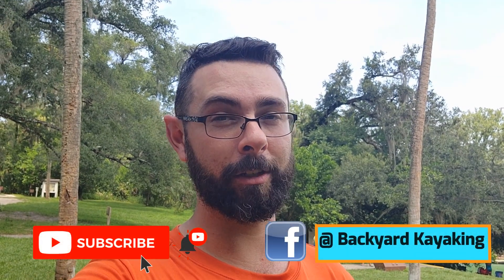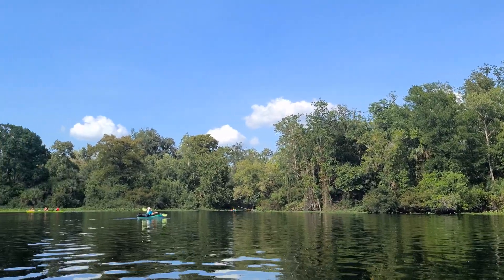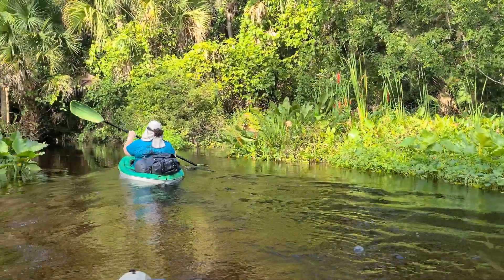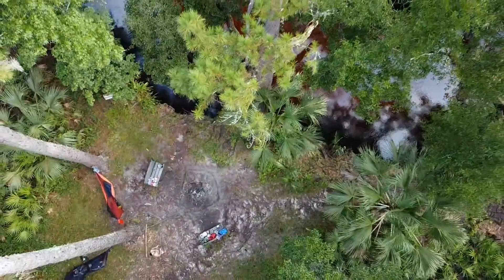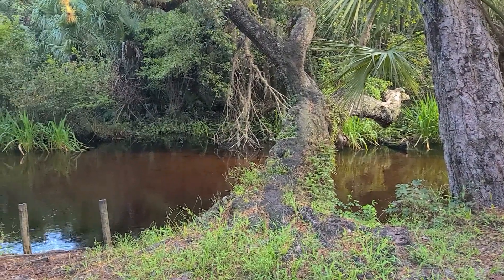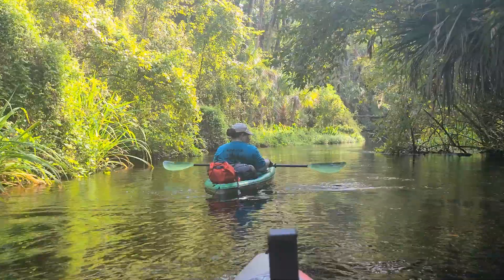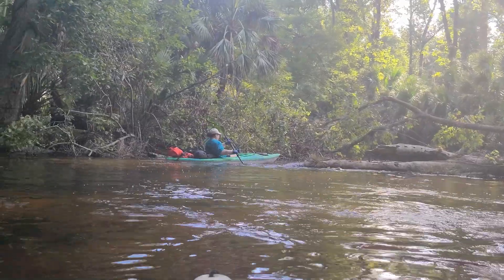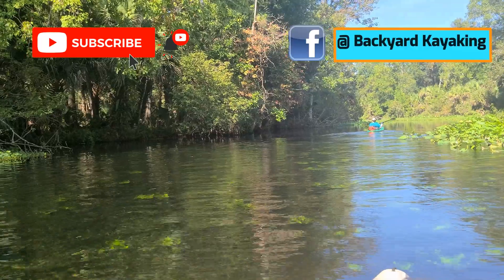Wekiwa Springs - Rock Springs Run - Otter Camp Overnight Trip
Wekiwa Springs State Park was our launch for this trip. Taking a left off the Wekiva River up Rock Springs Run, Otter Camp is located 3 miles from the canoe and kayak launch at the state park. You can also reach this camp from Kings Landing and following the river downstream about 4 miles. There is also one other camp, Big Buck Camp, located off of Rock Springs Run.
It took us almost 3 hours to paddle from launch to camp, with multiple portages.
The headspring for Wekiwa Springs and also Rock Springs are part of a 15 mile tunnel system within the protected area, however due to incidents in the past both entrances to the tunnel systems are blocked off. You can still do some free diving at both Wekiwa Springs State Park and at Kelly Park (that hosts Rock Springs).

This was another amazing experience and one that we will definitely be doing again in the future, possibly a multi day trip instead.

Thank you for following along on our adventures!